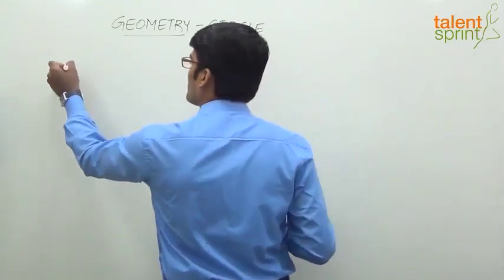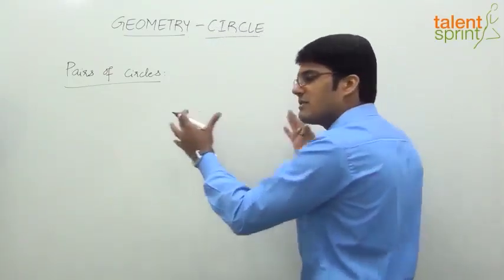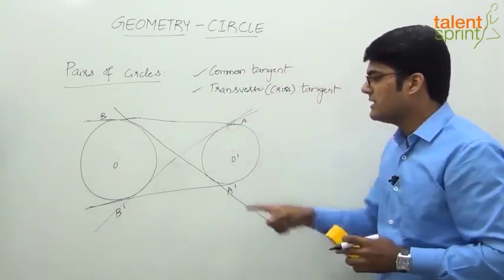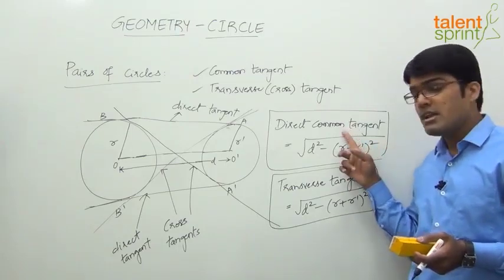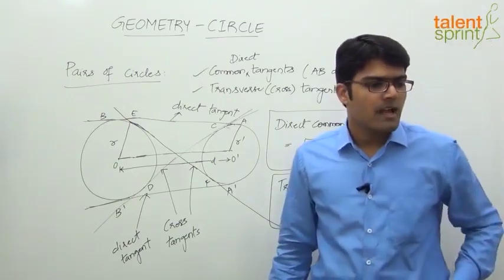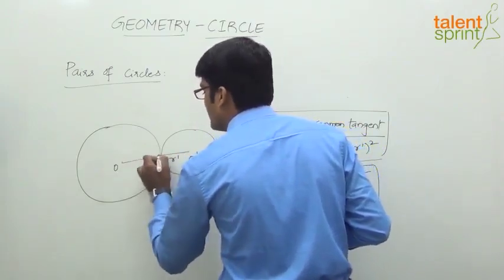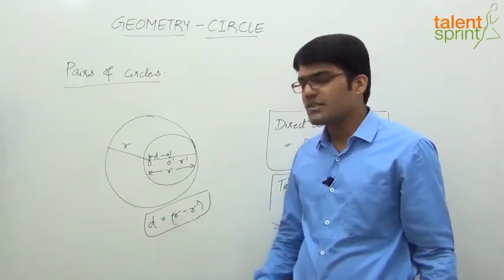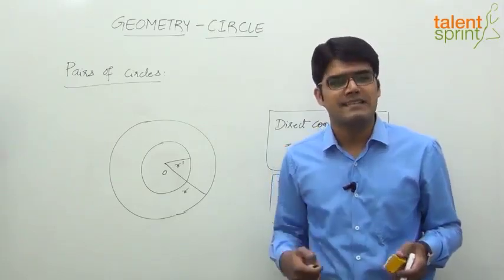Tangent Properties & Formula in Pair of Circles |Circle |Geometry|Quantitative Aptitude|TalentSprint